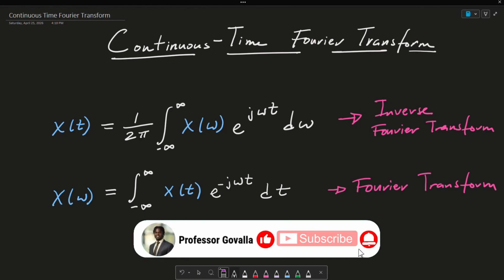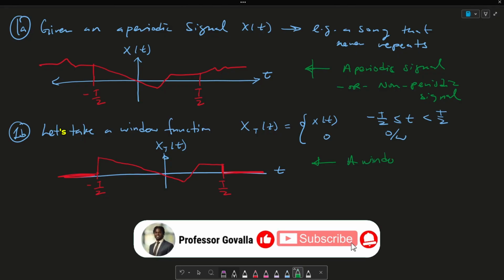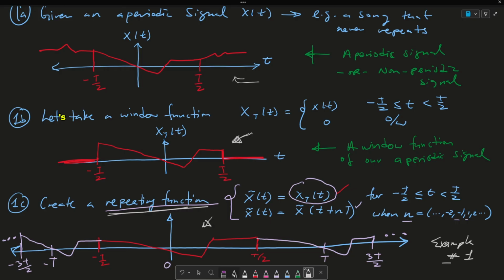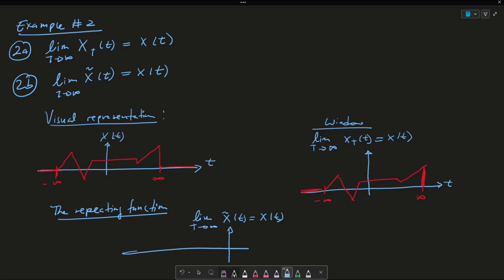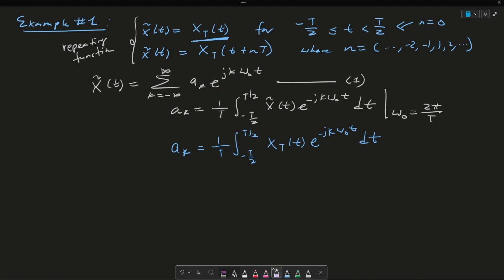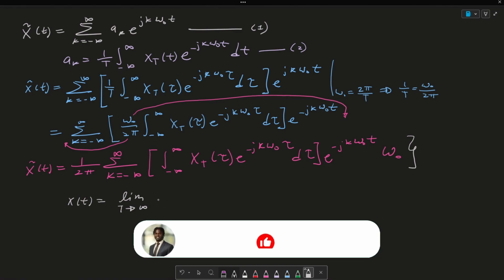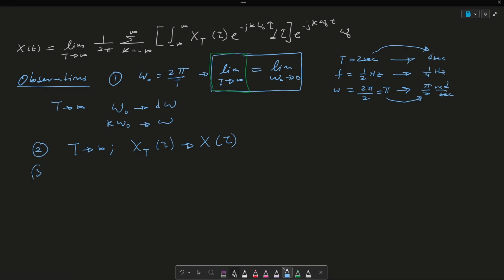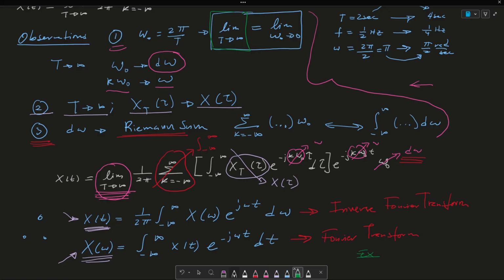Continuous-Time Fourier Transform - Clearly Explained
This video breaks down the Continuous-Time Fourier Transform (CTFT) and derives both the Fourier Transform and the Inverse Fourier Transform from first principles. The derivation begins with a non-periodic signal, then constructs a windowed version of the signal and forms a corresponding periodic extension.

Using this periodic signal, the frequency-domain representation is developed through the Fourier Series framework. Finally, by taking the limit as the period T → ∞, the Fourier Series transitions into the Continuous-Time Fourier Transform, proving the CTFT pair and showing how non-periodic signals can be represented as a continuous spectrum of frequencies.

Perfect for students studying Signals and Systems, Fourier analysis, CTFT derivations, frequency-domain representations, and electrical engineering mathematics.